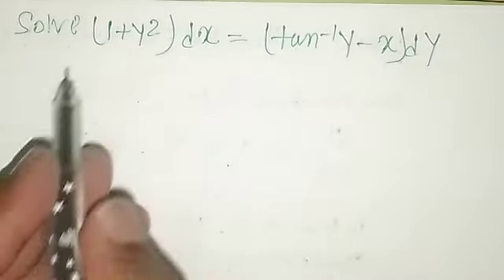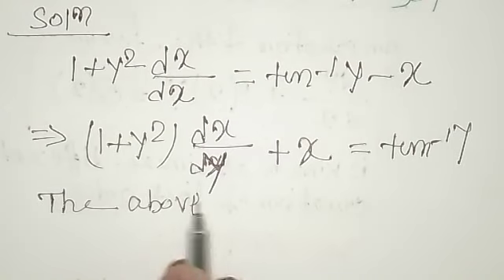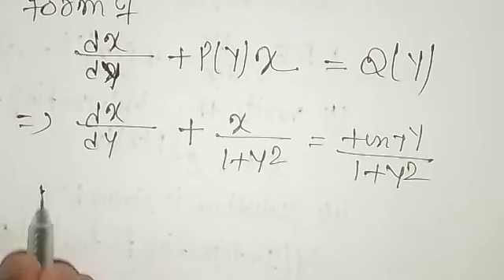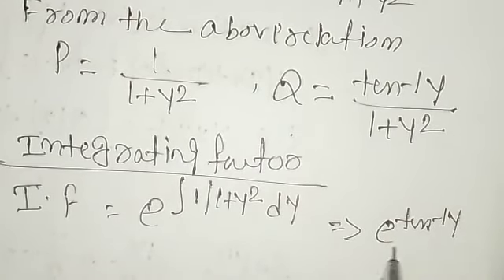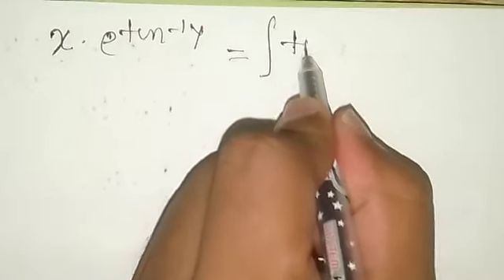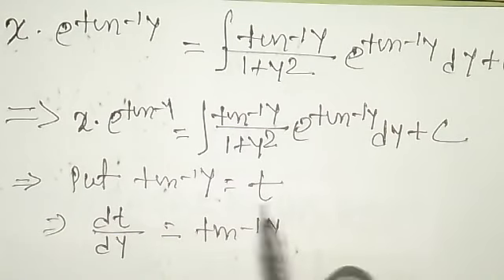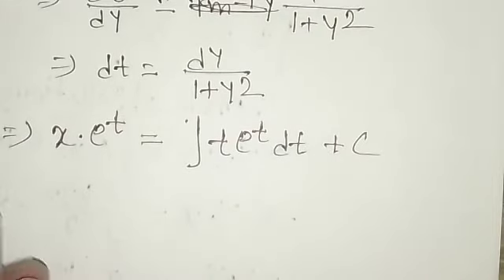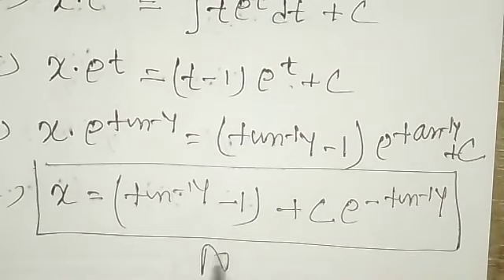Linear differential equation problem Engineering Mathematics